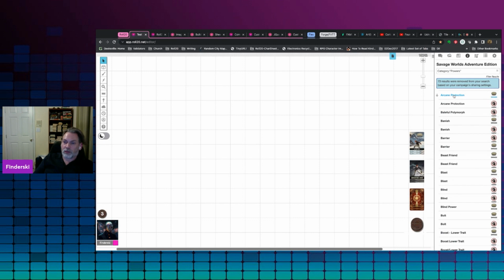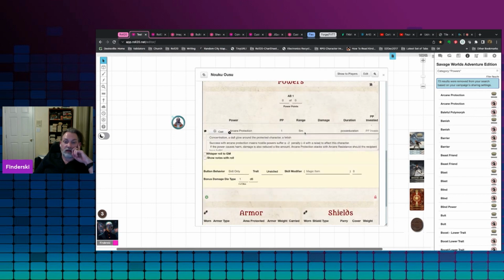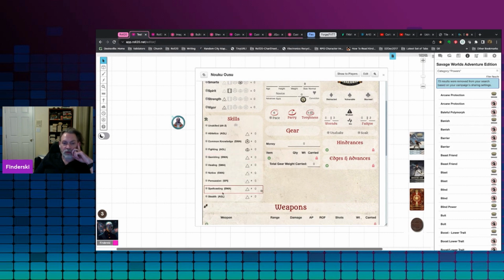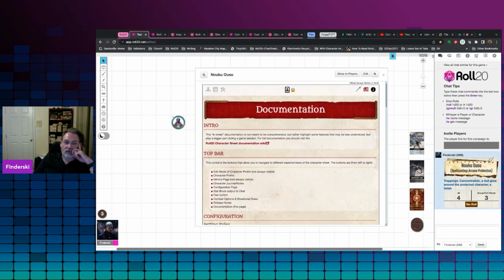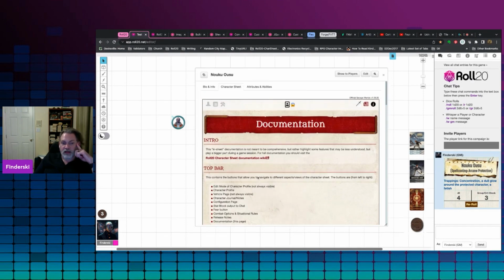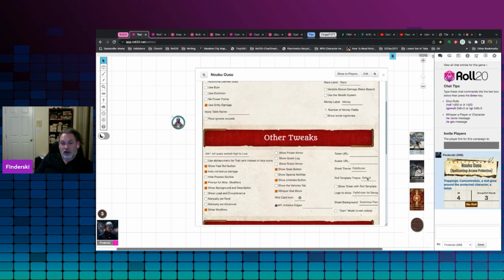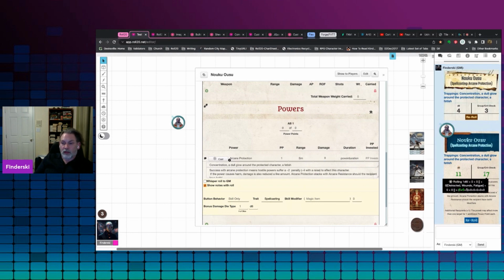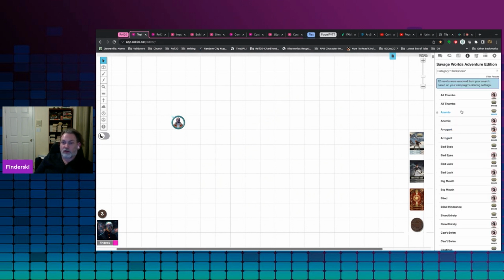E4 - Compendium - Part 1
In this first of a three part series, Finderski walks you through the Savage Worlds compendium on Roll20.

Check out the upcoming shows in the weeks ahead:

E1 - Setting Up Roll20
E2 - Setting up Bennies
E3 - Character Sheets and Tokens
E4 - Using the Compendium - Part 1
E5 - Using the Compendium - Part 2
E6 - Using the Compendium - Part 3
E7 - Macros
E8 - Decks and Tokens
E9 - Maps
E10 - Dynamic Lighting
E11 - Various Tools
E12 - Compendium - Characters
E13 - Tips for GMs
E14 - Page Set Up
E15 - Dynamic Lighting - Part 2
E16 - Tokens and Turn Order
E17 - Transmogrify and Handouts